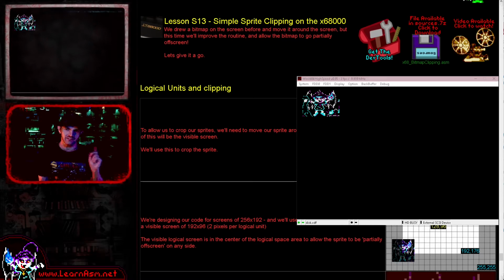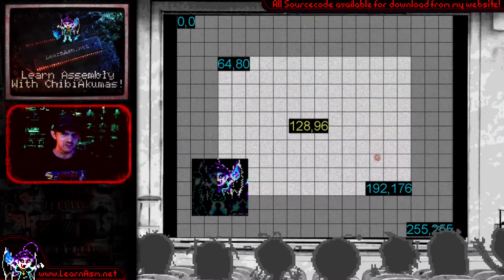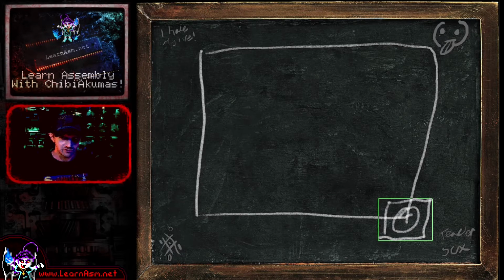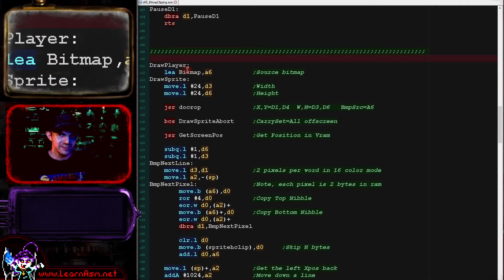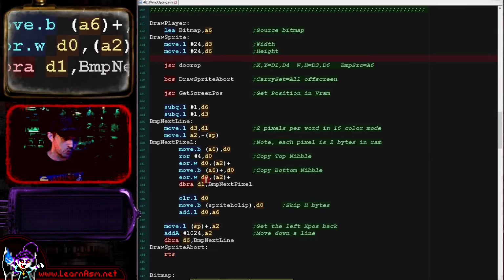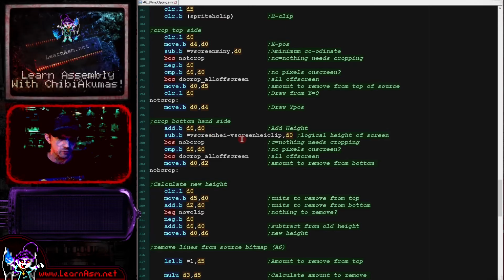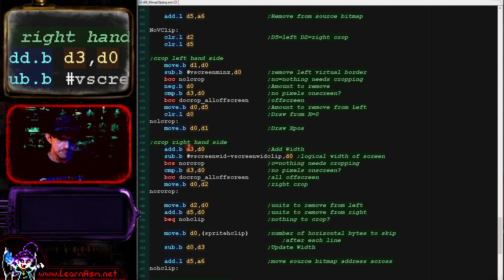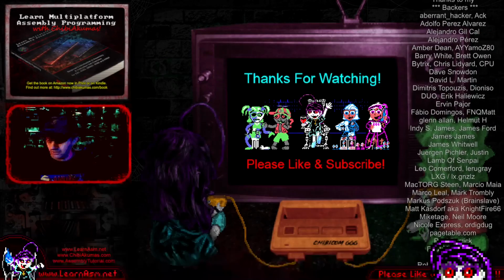Sharp x68000 (x68k) - Simple Sprite Clipping on the - 68000 ASM Lesson S13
We drew a bitmap on the screen before and move it around the screen, but this time we'll improve the routine, and allow the bitmap to go partially offscreen! Lets give it a go.